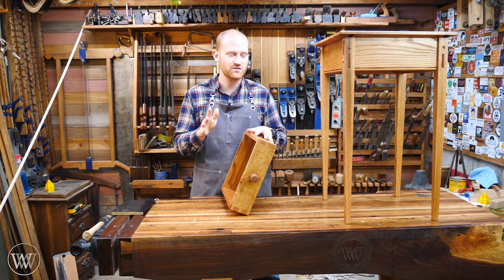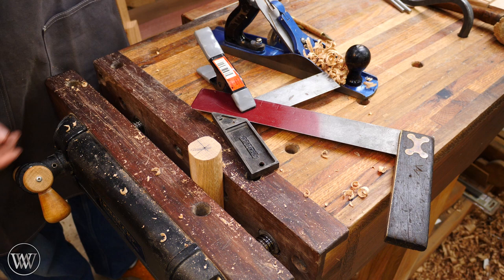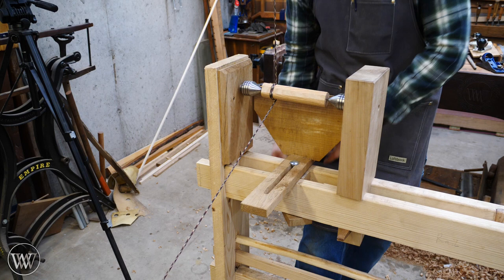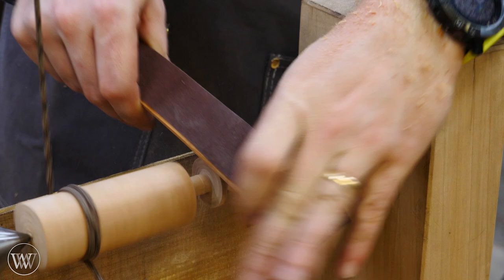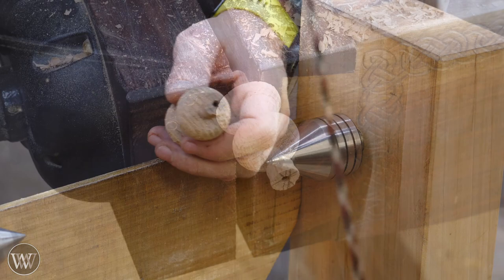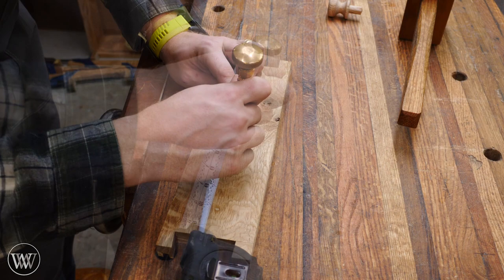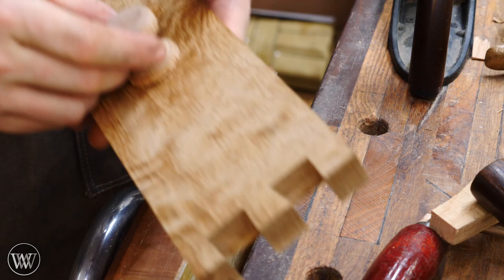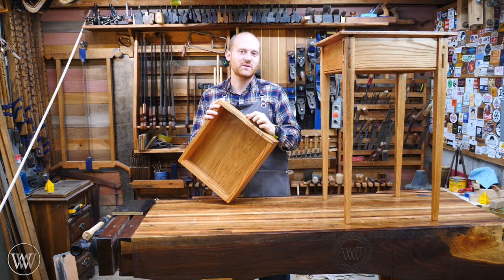Side Table Part 12 | Making and Installing The Drawer Pull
For the drawer pull, I wanted to have a bit of fun and experiment, this is a good opportunity to play around and have fun. also, I wanted to install this drawer pull without a screw or hardware. So I chose to put in a wedge much like an Axe head. so now we have a drawer pull made from one of the leg cutoffs. all oak and no hardware.

The Gathering Storm (Wheel of TimeBook 12) (9 out of 10)

Chris Hertzog -
Kyle Prince -
Jeffrey Hall -
Travis Reese -
Nelson Smith -